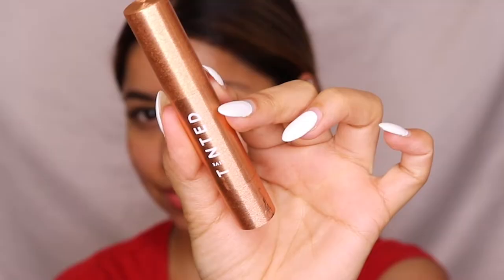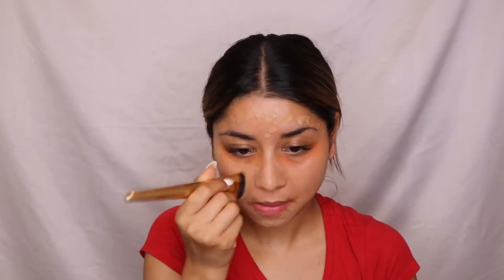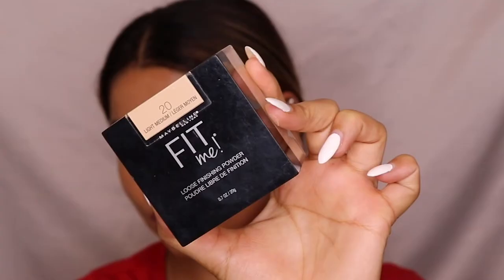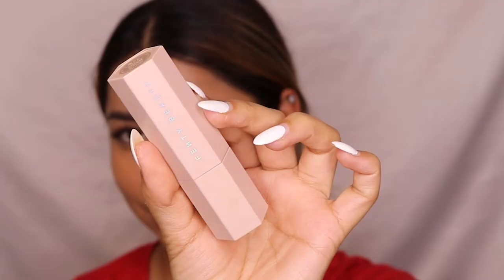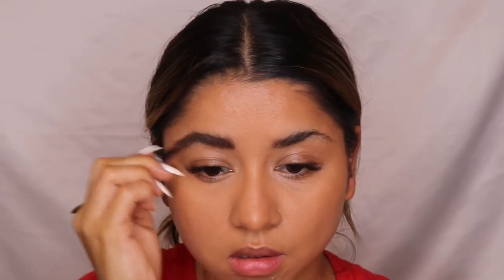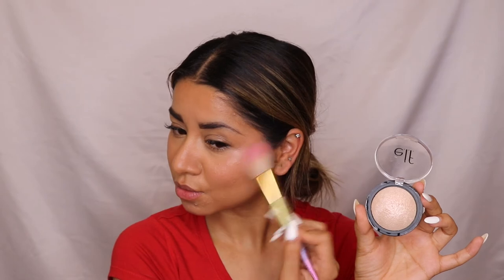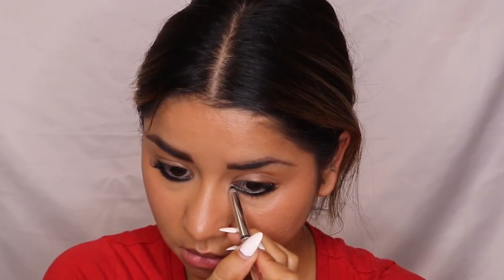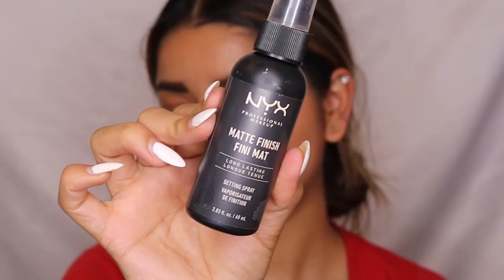I did Kiara Advani / Dimple's Makeup from SHERSHAAH 2021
All the product details uploading soon